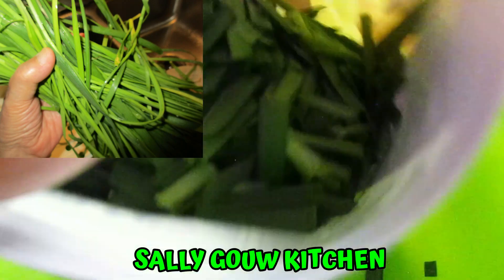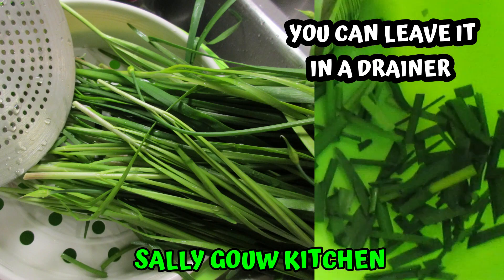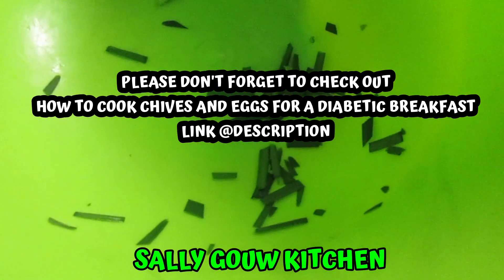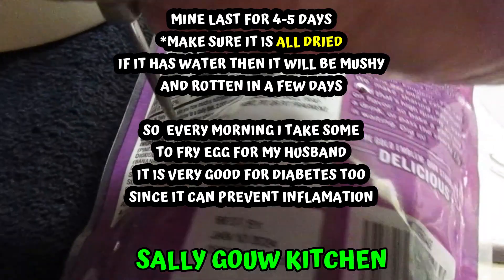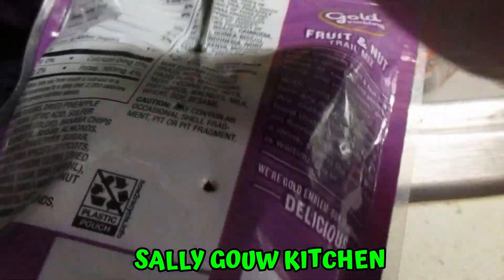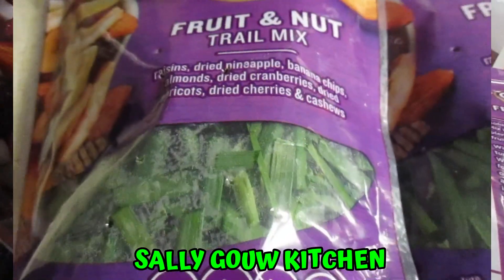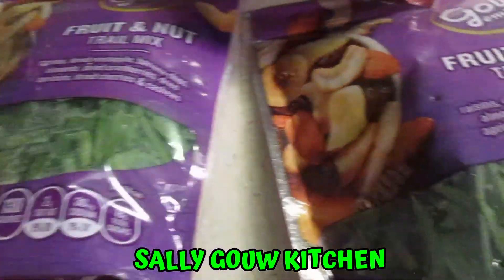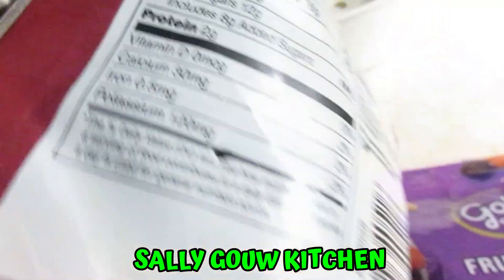How To Store Chives Last For Few Days Without Mushy/Backyard Gardening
If you have plenty of chives and don't know what to do with them. Here are the tips of how to keep your chives without going mushy so you can enjoy your chives on a daily basis without using so much of your time.   Although it needs a bit of time in the beginning, you only do it once and it will last for days. Hope it will benefit you.